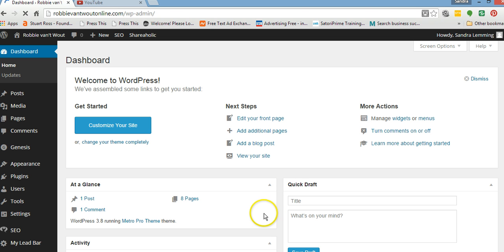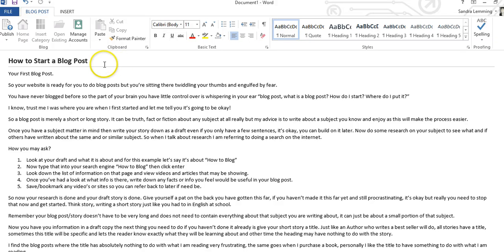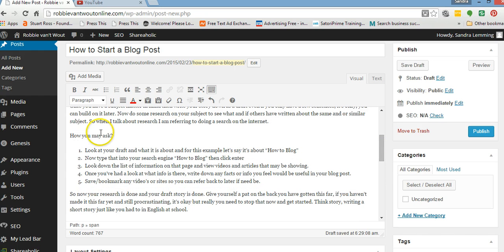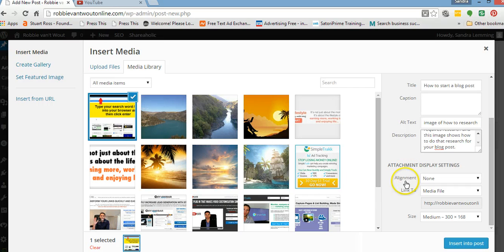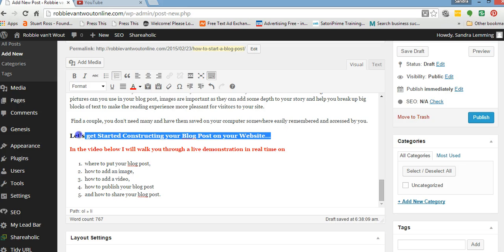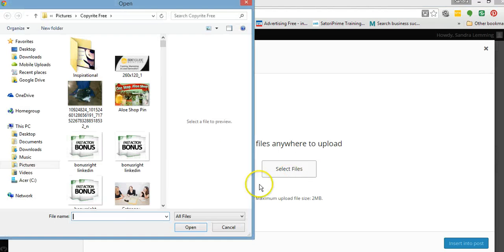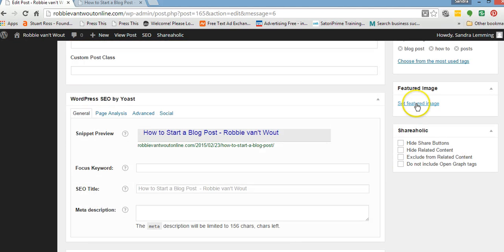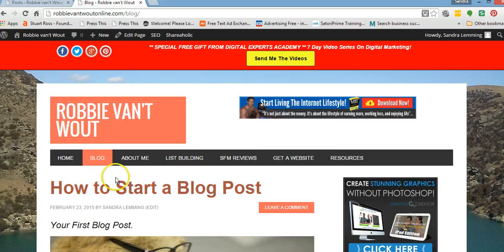How To Start A Blog Post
In this video tutorial we walk you through the process of how to start a blog post, not build a website but how to get your first blog post written and placed in the correct section of your website.

The video is in depth and will cover the login process to your website right through to
1. where to add your post.
2 how to add your post
3. how to add an image
4. how to add a video.
5. how to publish your blog post.
6. how to edit your blog post after you publish.
7. how to share your blog post.
In the video we also touch on the construction of your blog post so it looks good and is easily read and shared whilst inside the blog word processor or edit section as is more commonly known by.

For more great content on how to use and edit your website please follow us on G+ and Facebook or visit our